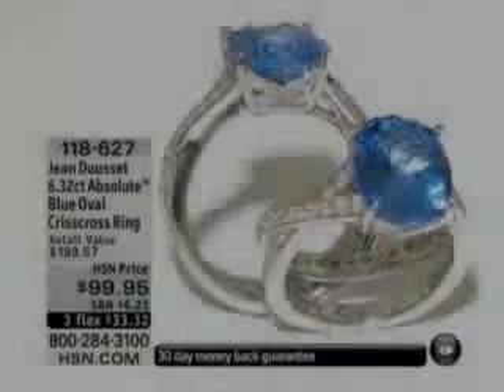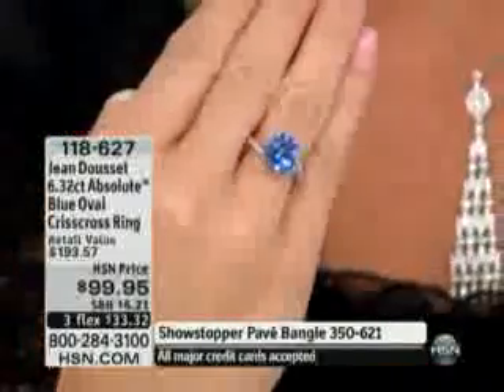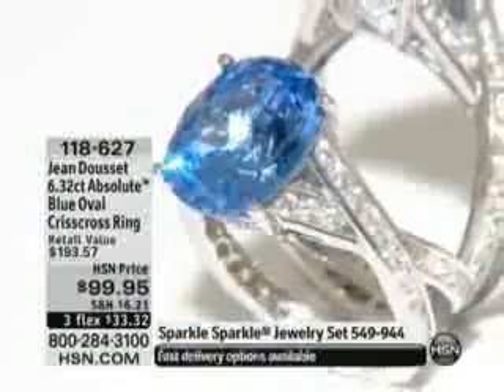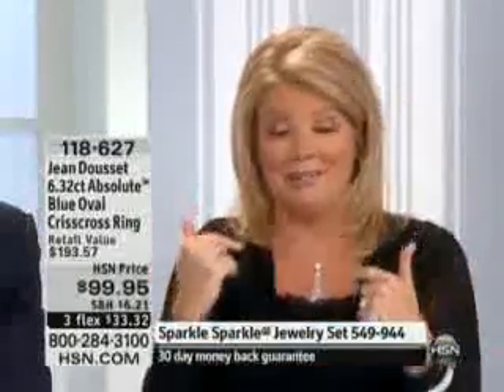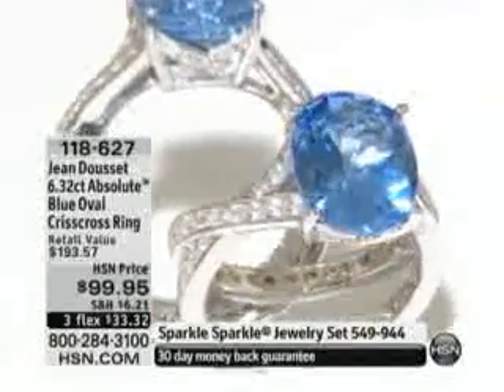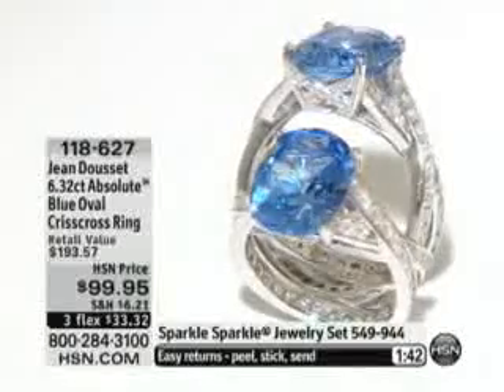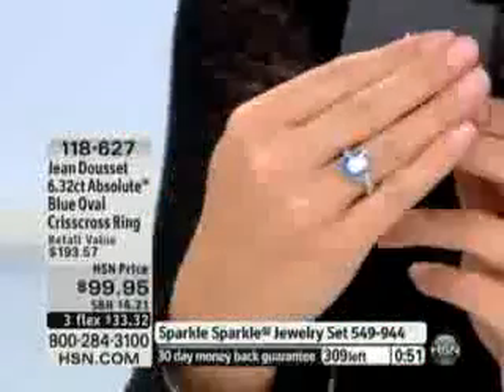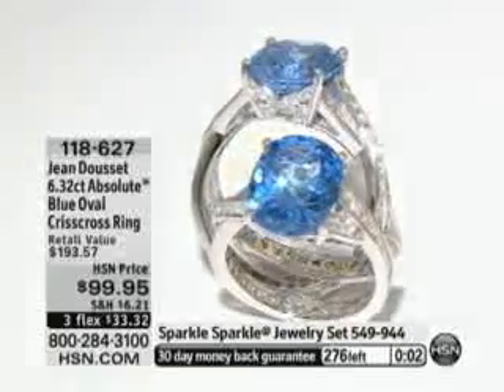Jean Dousset 6.32ct Absolute? Blue Crisscross Ring Jean Dousset Absolute™